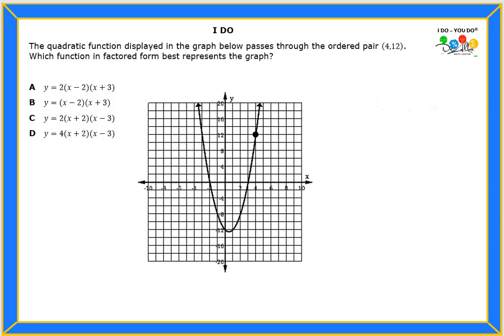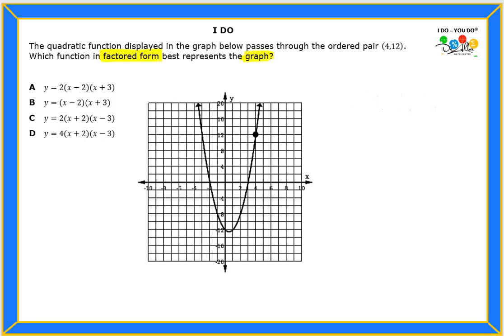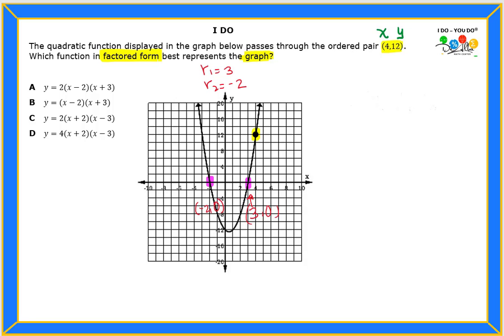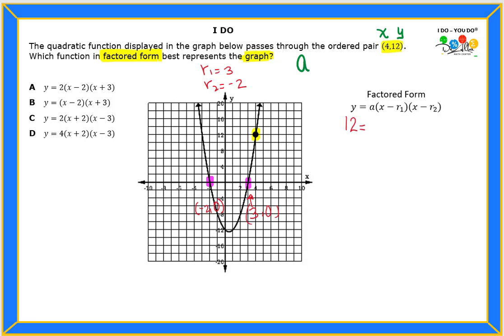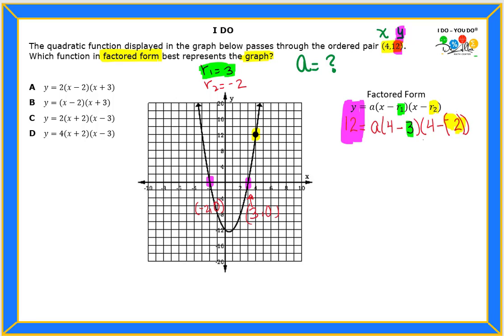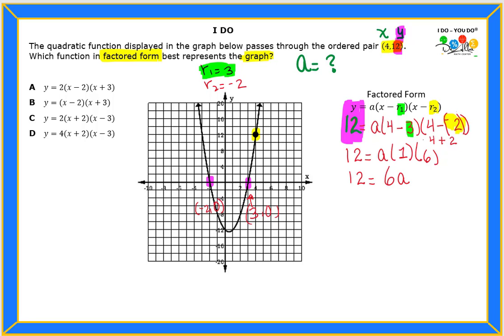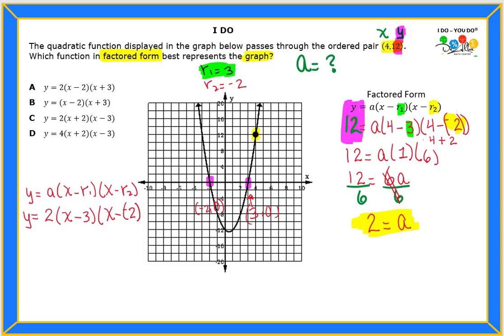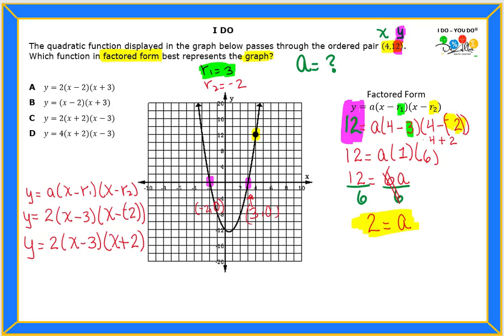A.6 (C) A.7B Question 01 - I Do - You Do - English